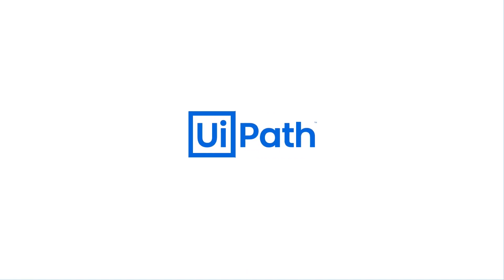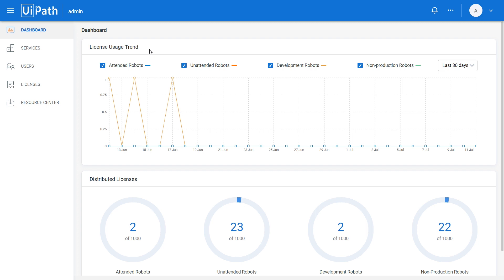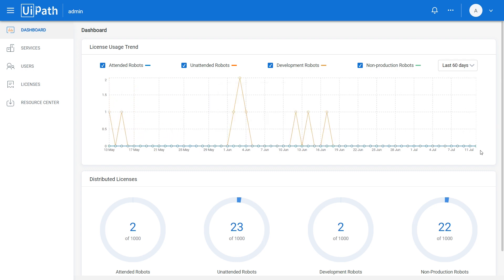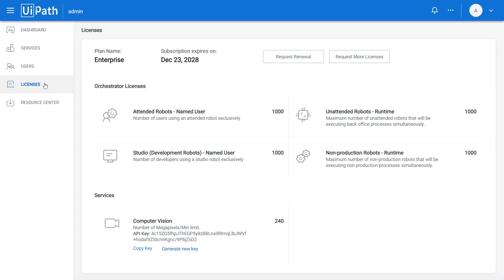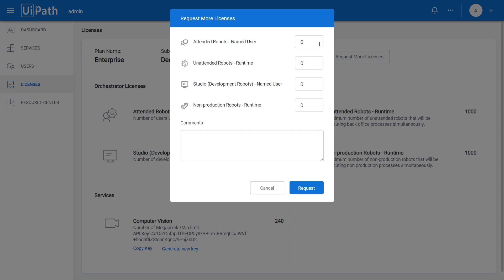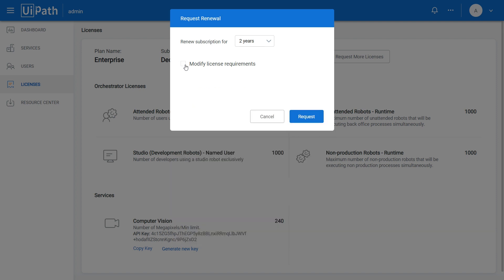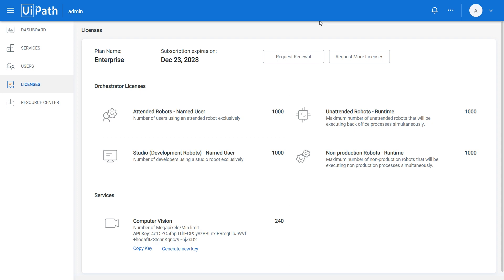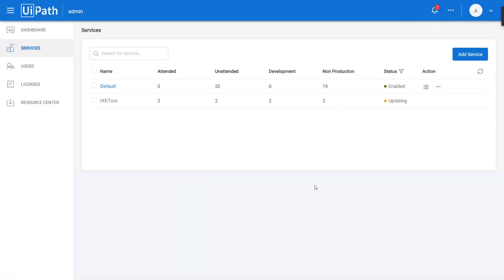UiPath Cloud Platform - Licenses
This video shows how to manage Licenses in UiPath Cloud Platform.